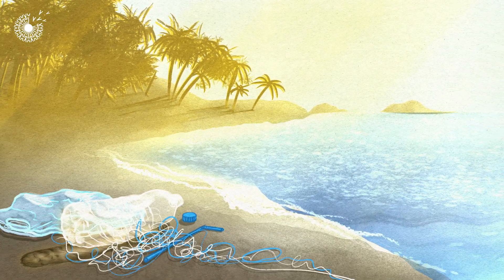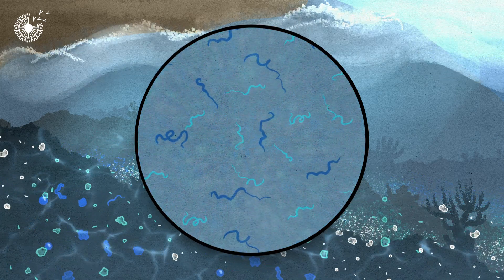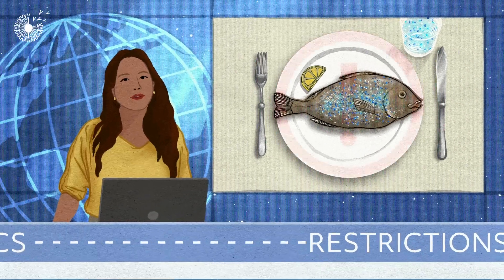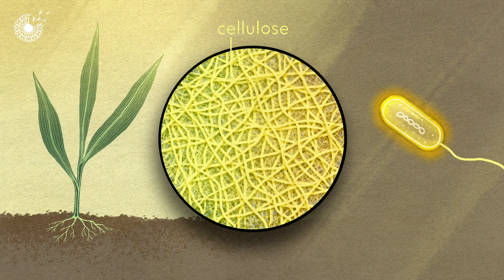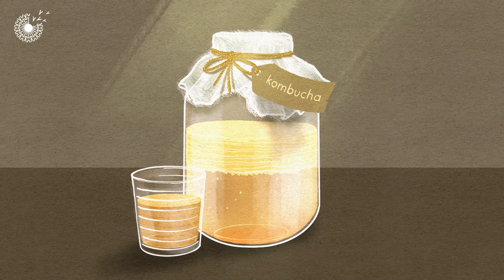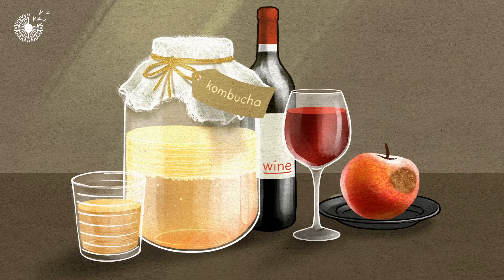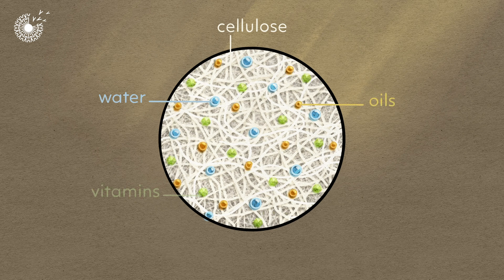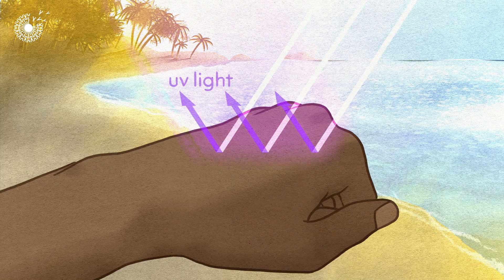Combatting Plastic Pollution: A New Nature-Inspired Solution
Plastic pollution extends beyond what meets the eye, with microplastics posing a significant threat to both the environment and human health. These tiny particles result from the breakdown of larger plastics, and are omnipresent in various products, including cosmetics, and accumulate in our waterways and bodies. However, there's hope in the form of cellulose, an eco-friendly alternative derived from plants and bacteria. Scientists at Cellugy are pioneering the use of bacteria found in fermentation to produce cellulose at scale for cosmetics and personal care products. This natural substance not only offers a safe alternative to plastic-based ingredients but also boasts the ability to trap water, oil droplets, vitamins, and pigments, providing effective skincare solutions while reducing our reliance on harmful plastics. Embracing sustainable alternatives like cellulose is crucial in combating plastic pollution and safeguarding our planet for future generations.

Cellugy participated in the Biomimicry Institute’s 2023 Ray of Hope Accelerator (formerly Prize) program. Each year, the program supports 10 leading nature-inspired startups, from around the world and across verticals, that are scaling systemic solutions to the world’s most pressing environmental challenges.Armed with nature’s billions of years of research and development, these startups are uniquely suited to address critical environmental and social issues at scale.

Animation: Jules Bartl
Script and Narration: Charlotte Stoddart
Sound Design: Nigel Manington
Fact checker: Rachael Bale